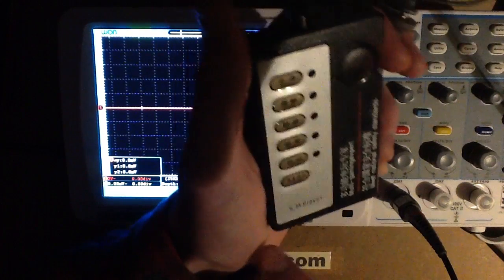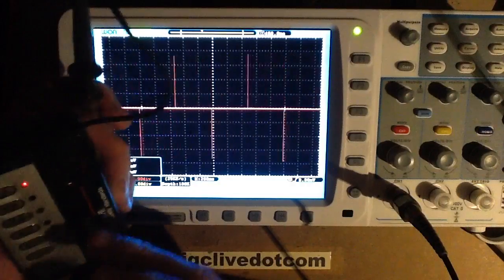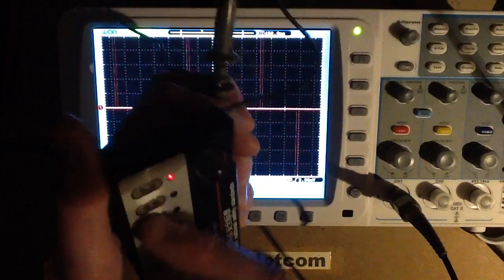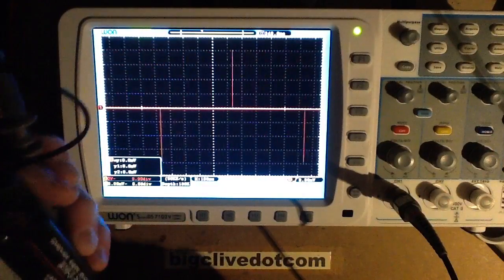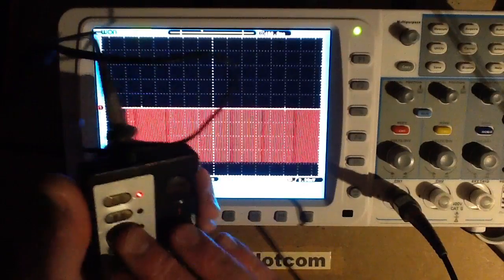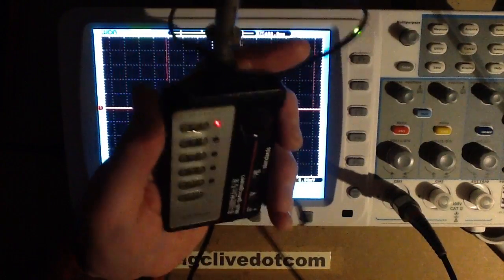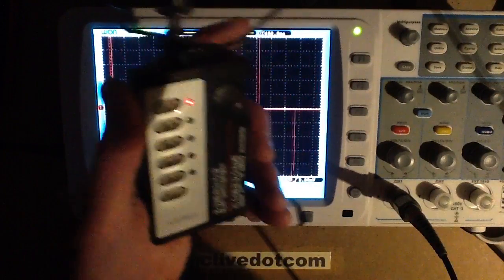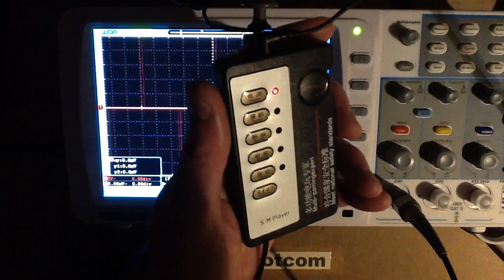Chinese anal-probe waveform analysis on an oscilloscope.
By request, a look at the waveform of the dubious SM Player device that appears to be widely available on eBay.  The output of the device is basically an H-bridge made from discrete transistors that can switch the polarity of the probes with pretty much direct connection of a capacitor charged to between 60 and 120V!
The output is in the form of 50uS pulses that alternate in polarity, and these can either be single pulses or sustained streams of pulses for continuous nerve stimulation.  And that ties in with the fact that  these units are just rebadged TENS  (Transcutaneous, Electrical Nerve Stimulation)  With the transcutaneous bit meaning "through the skin".
As such the units primary purpose is for stimulation of nerves to suppress pain and in doing so it causes pain.  In the application it's being sold for this is a LOT of pain!  And I think that must be the market it's aimed at.